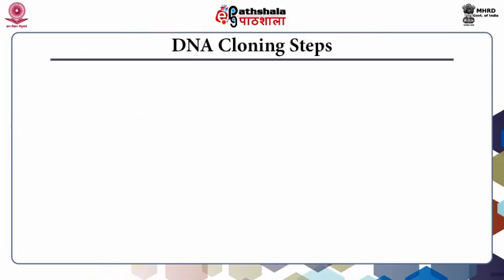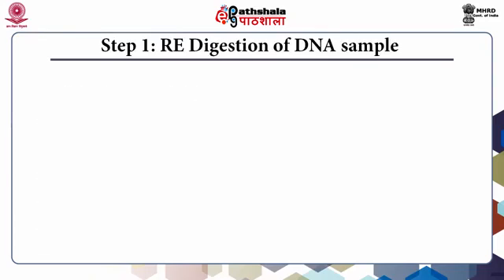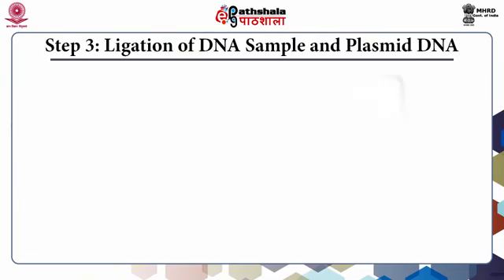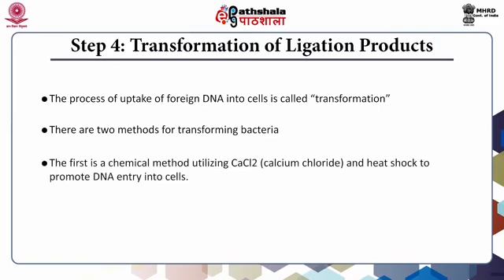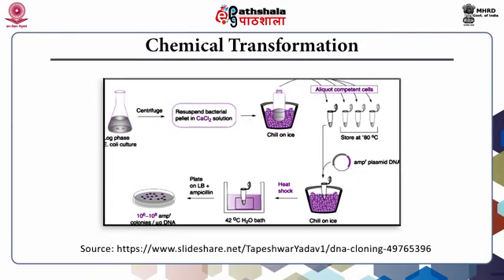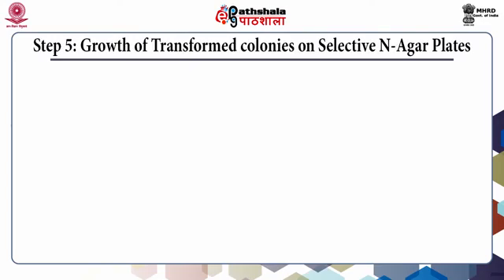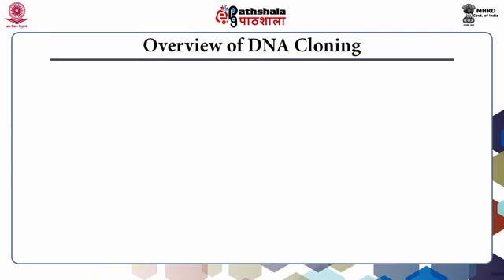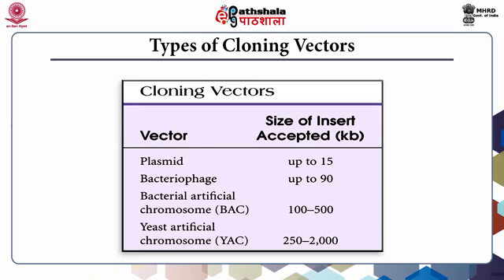M-20.DNA Cloning Anjali